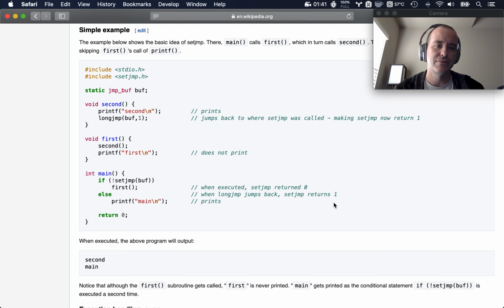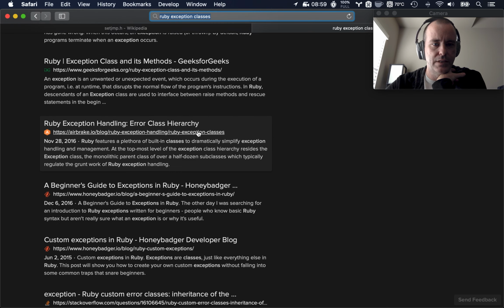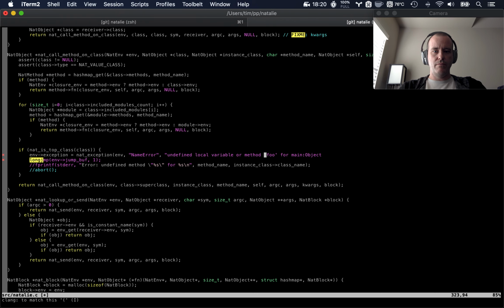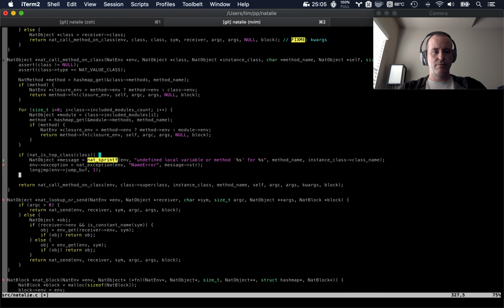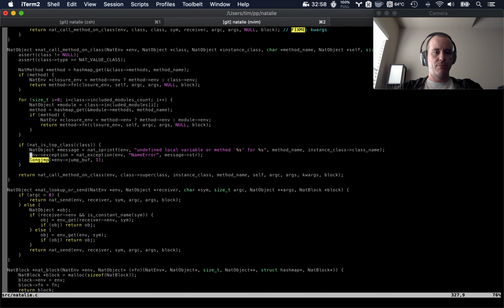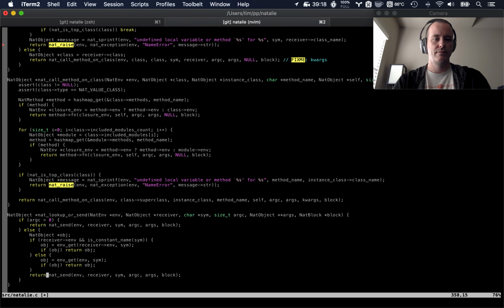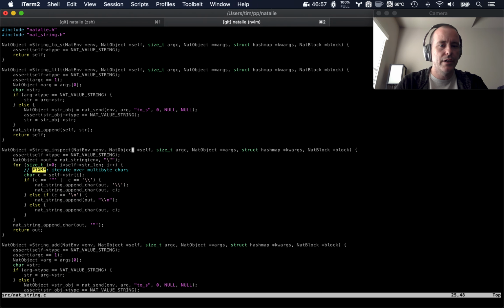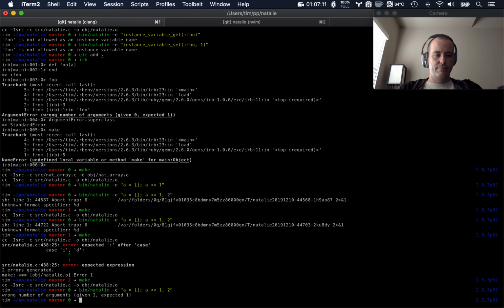Writing a compiler: Exceptions Part 1, using setjmp and longjmp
In this video, we build a new object type for Exceptions and use setjmp and longjmp to raise and rescue errors internally rather than plain assert and abort.